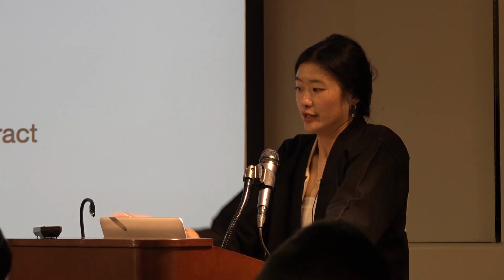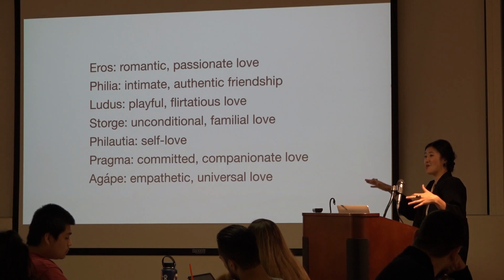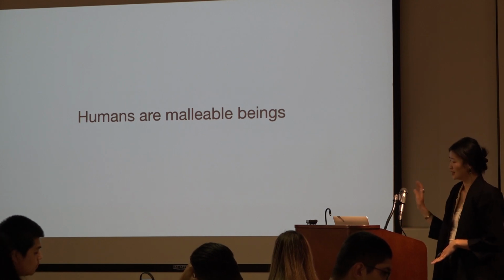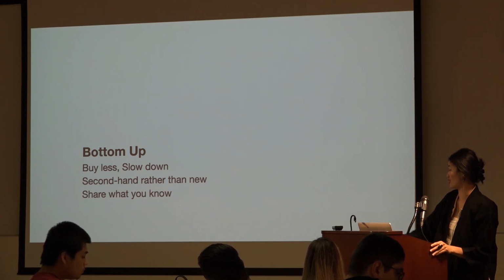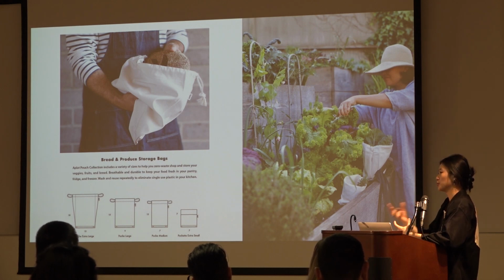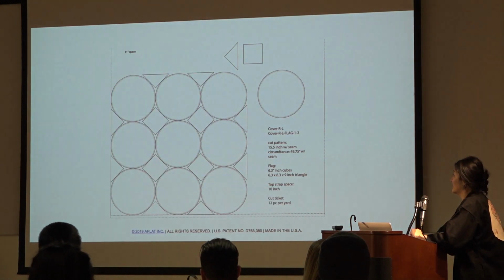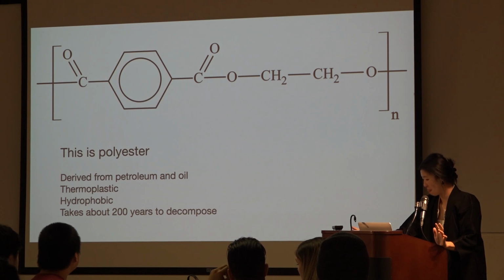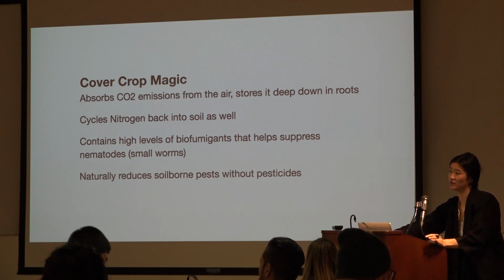CSULB Design - Following the Rabbit Hole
CSULB Design Lecture -  Cindy Shi
Operations Manager at Aplat, Zero-Waste Culinary Design
Envisioning a path where design innovation and science work together to focus on environmental stewardship and collaboration for problem solving across disciplines.
The question now is: What motivates and drives our decision making process? How can the sustainable design industry influence that process for consumers to think deeper and make considered purchases rather than impulsive ones?
Formal background: Social Influence and Human Behavior
What's stimulating my mind right now: Zero-waste/sustainable design in soft goods production.